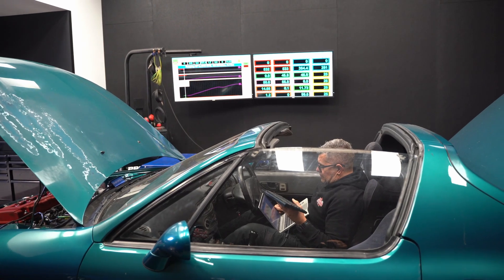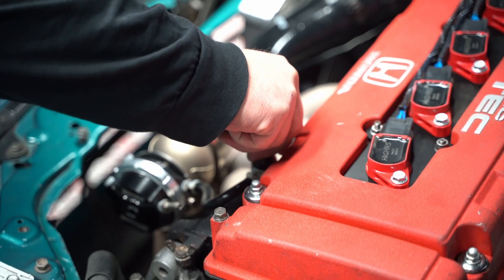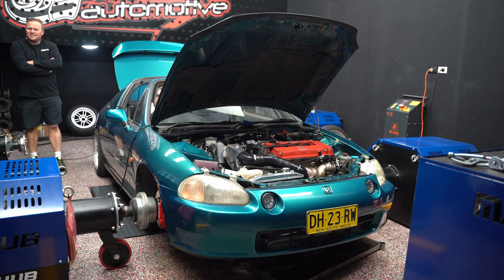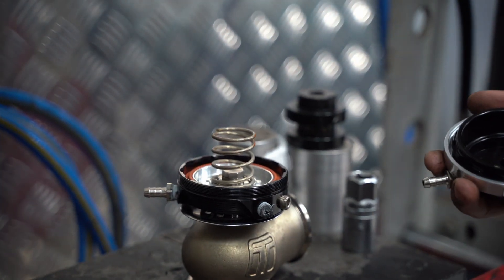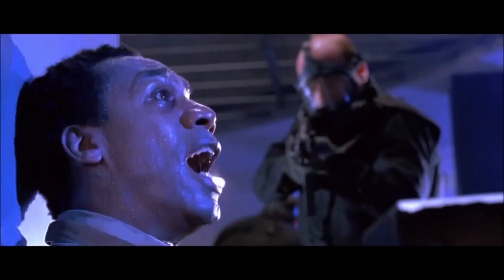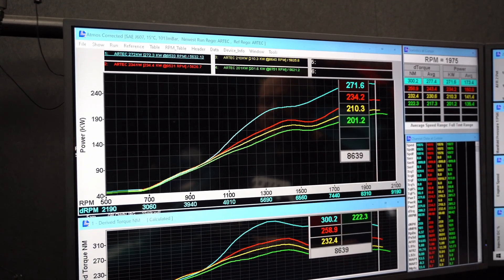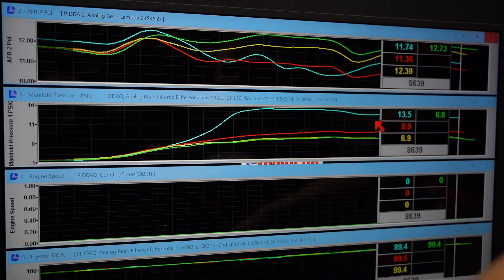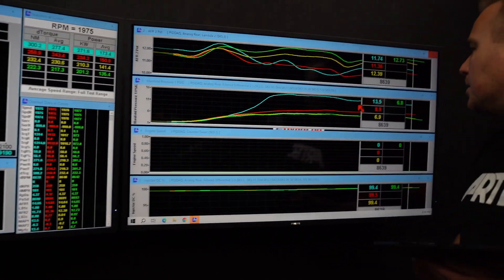🥶 ICE ICE BABY - Water to Air Intercooler Development! 💥 1995 Honda CR-X Del Sol | Episode 6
In this week's episode we make a start on our water to air intercooler testing and development on the Honda CRX.

How much power will we pick up? Watch to find out!

Big thanks again to the guys at Birrong Automotive, @Link_ECU, @powertuneaustralia and also @realstreetperformance for helping us out with all of the parts for the engine build!